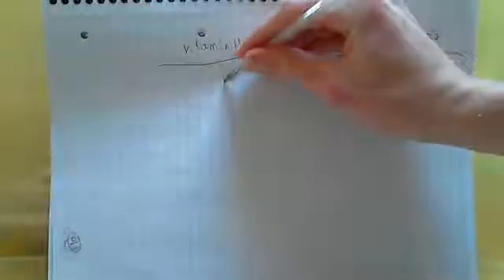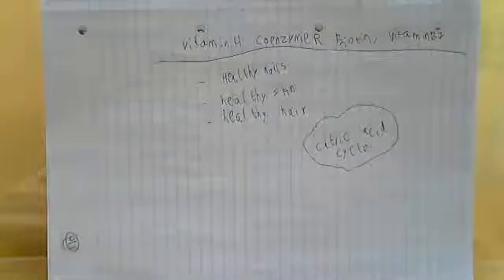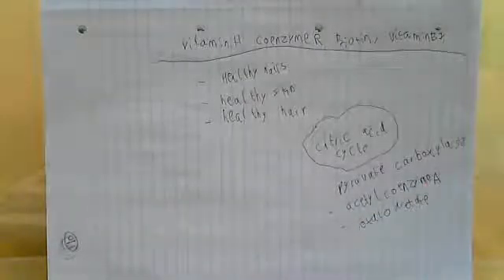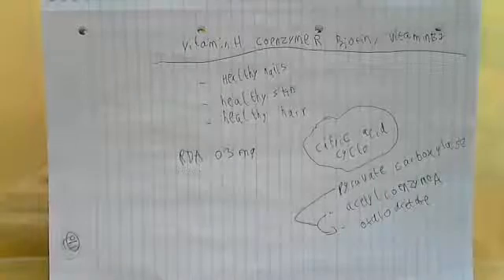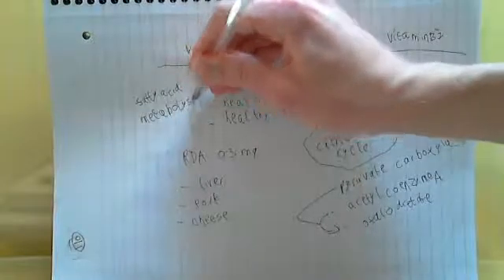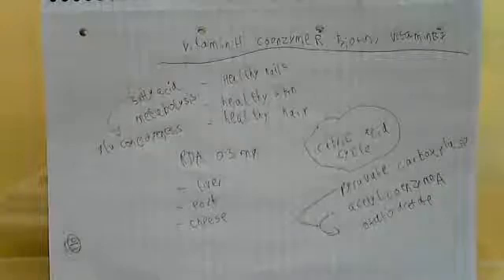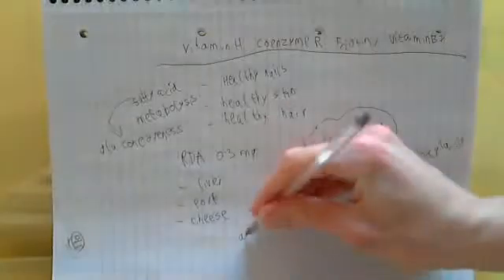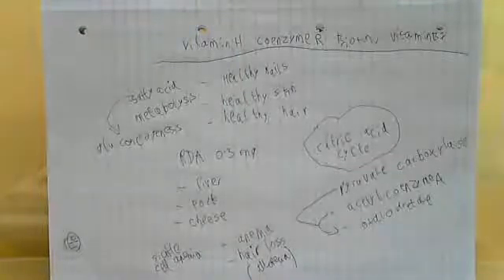Vitamin B7 Biotin ( Vitamin H) (coenzyme R)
Describes what Vitamin B7/H is used for and gives examples of which foods can provide Viamin H/ B7. explains the effects of over consumption and deficiency symptoms and starts to analyse the effects of various symptoms. Informs of the RDA for Vitamin H and explains the use of Coenzyme R in the Citric acid cycle.